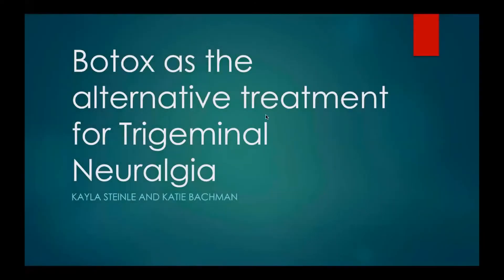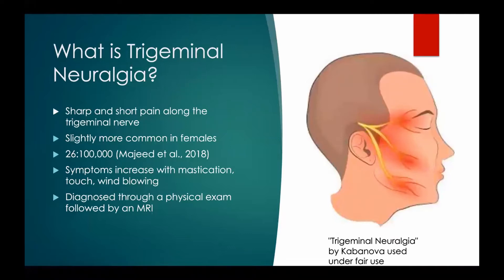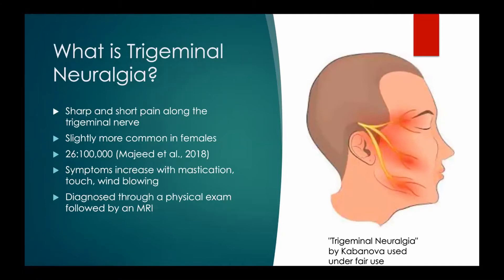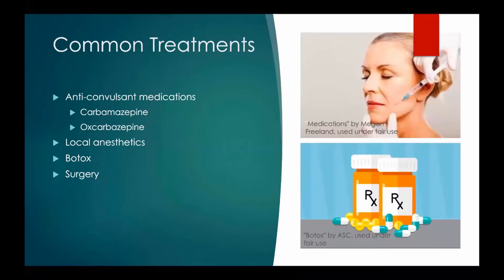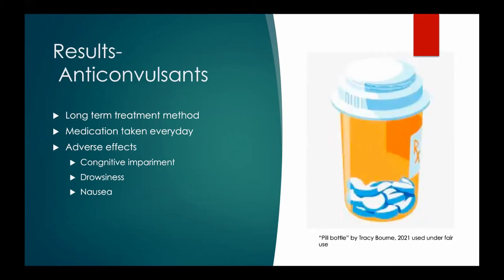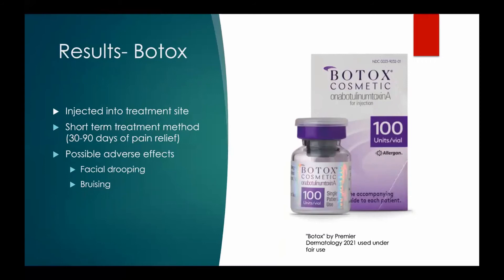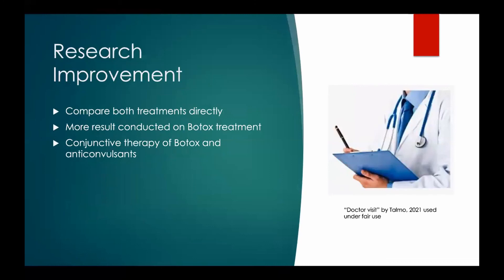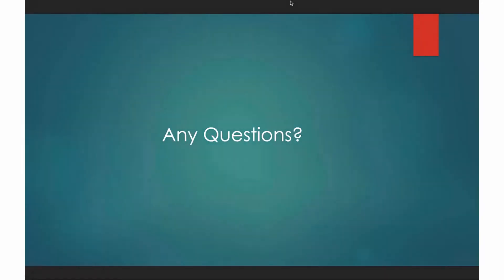“Botox as the Alternative Treatment for Trigeminal Neuralgia” by Kayla Steinle and Katie Bachman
The Dental Hygiene Program at Lake Washington Institute of Technology (LWTech)

Research in this video was conducted in Spring 2021 in DHYG 331: Research II. This video was created in Summer 2021 by Faculty Librarian Greg Bem, with support from Faculty Librarian Katherine Kelley, Dental Hygiene Professor Candice May, and Dental Hygiene Associate Dean Kellie Whitcomb.

This video was originally published in 2021 with a Creative Commons Non-Commercial 4.0 License. Please refer to image captions for more information.